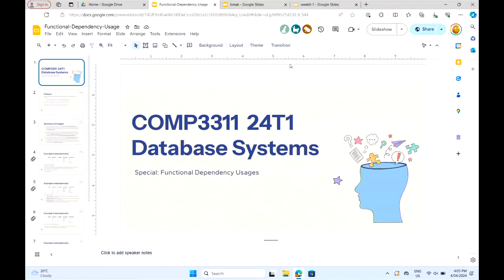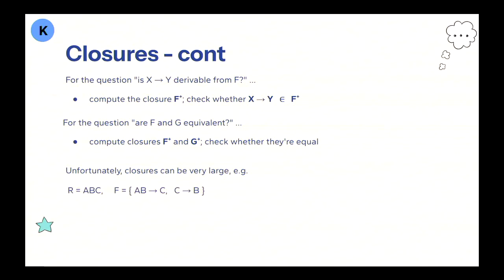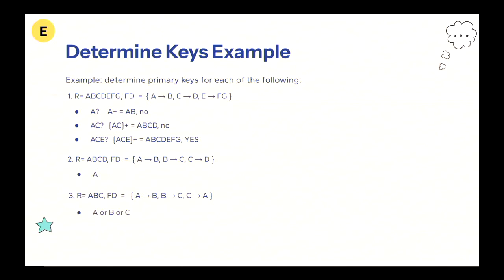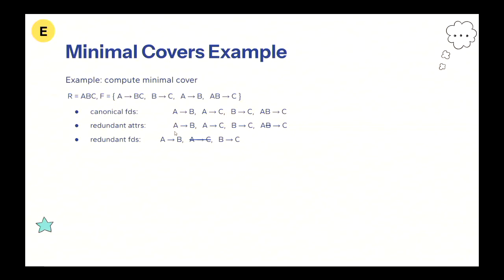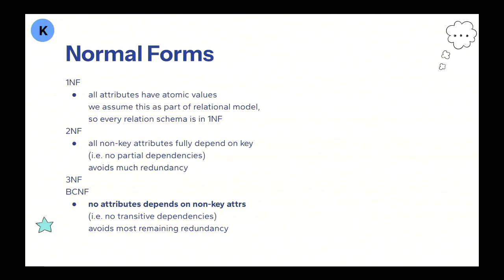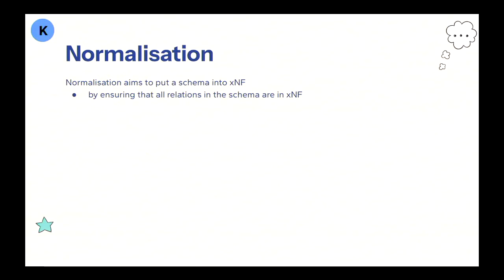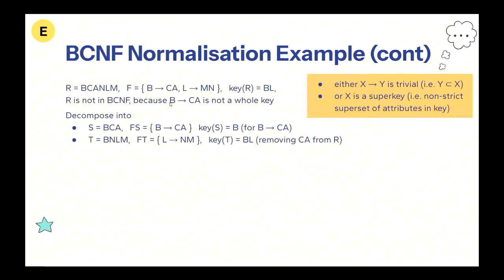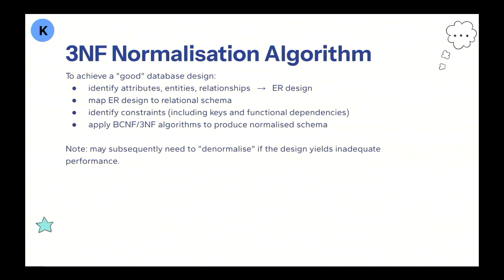COMP3311 24T1 - Week8 - Lecture 1 (Closures, Normal Forms, and Normalisation)